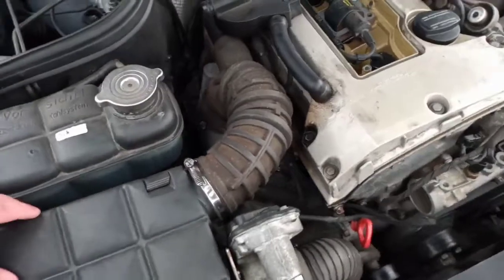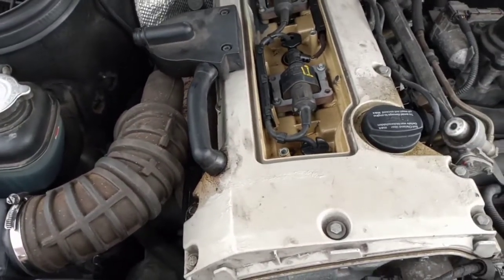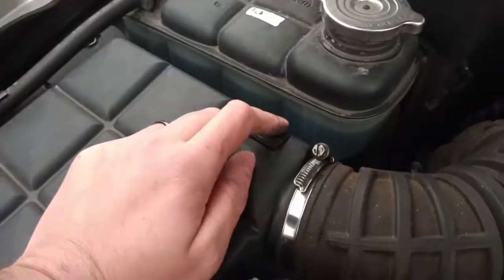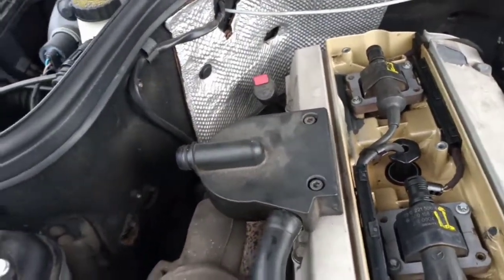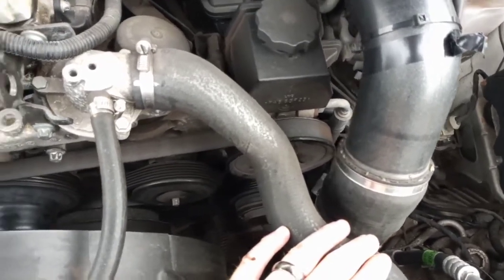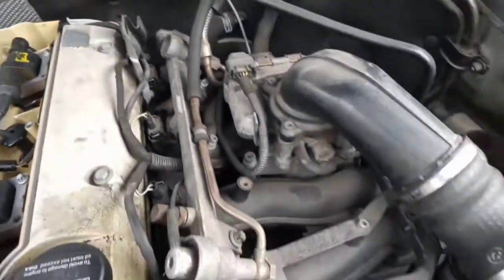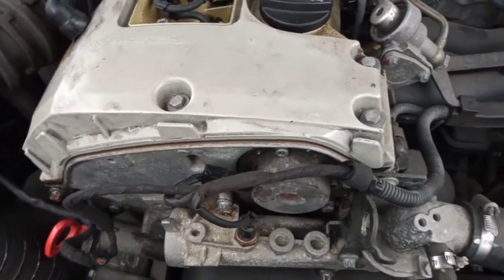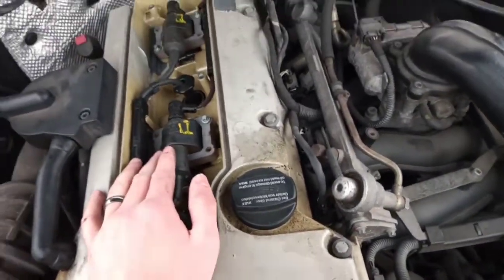Mercedes Benz M111: 200 230 Is Your Maf Sensor Failing? Why Does This Happen?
An explanation and understanding of the intake system what commonly causes MAF issues on the modern classic Mercedes Benz Kompressor cars fitted with the M111 mostly Kompressor models and how to diagnose.
this covers the Mercedes Benz 200 kompressor and the Mercedes Benz 230 kompressor cars